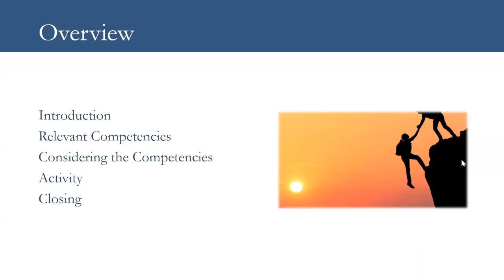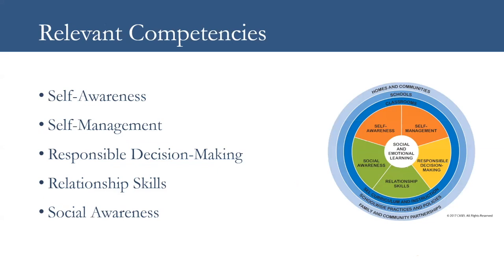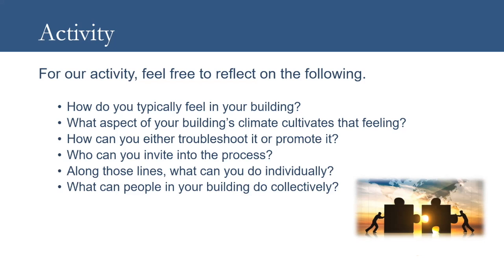2023 SEL Day Mindfulness Timeout: School Climate and SEL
School climate can affect student performance and school safety. Climate is the feel and how conducive the environment is for learning. More generally, is this the kind of place your school is to walk into each day? Learn how SEL practices can help you evaluate and improve school climate.